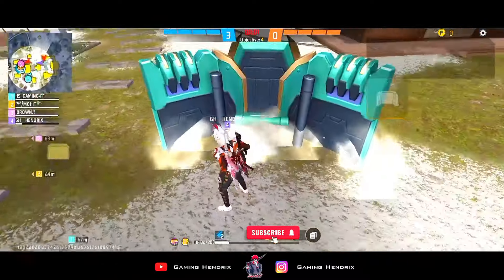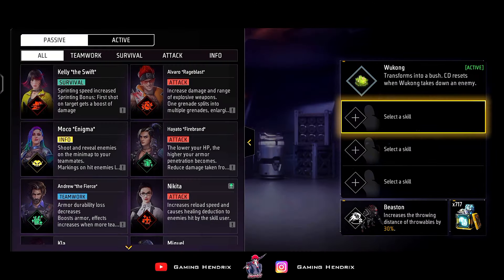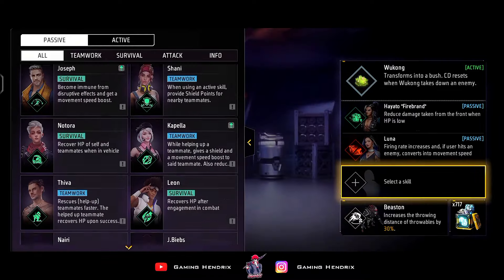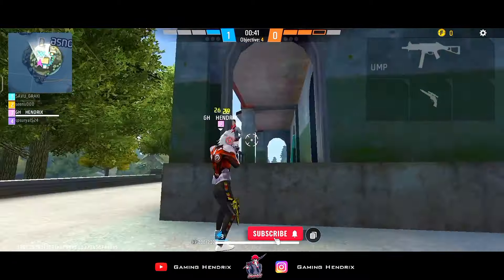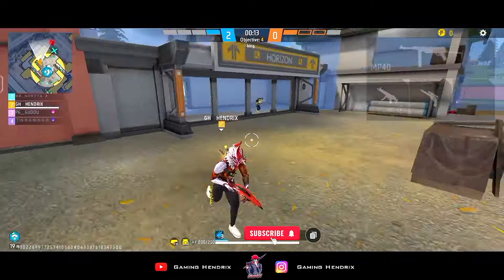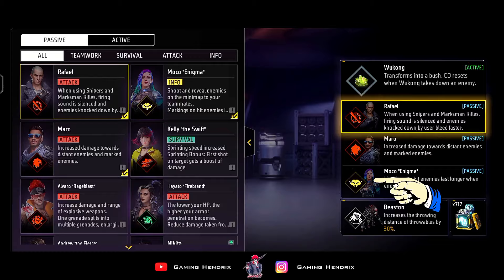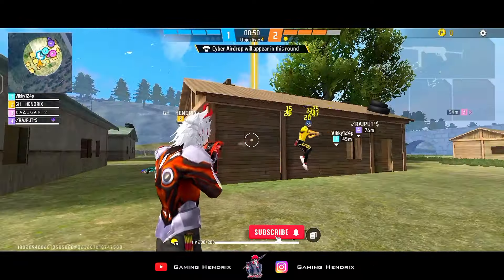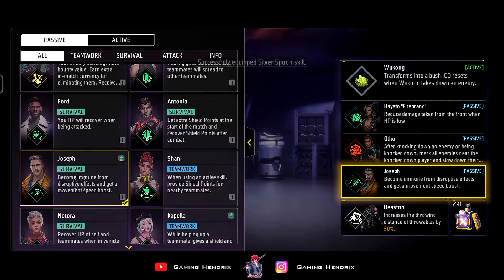WUKONG CHARACTER BEST COMBINATIONS | BEST CHARACTER COMBINATION fOR CS RANK AFTER UPDATE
IMPORTANT NOTICE :- VOICE AND THUMBNAIL CREDIT BY @WhiteSpiritGaming